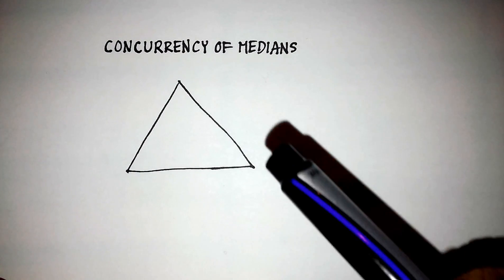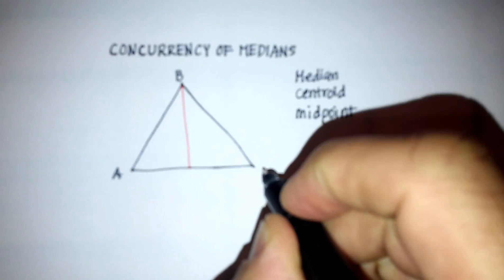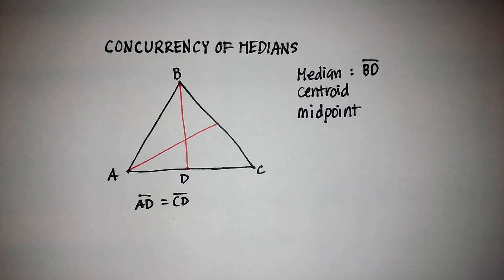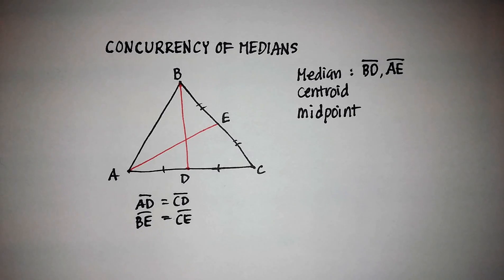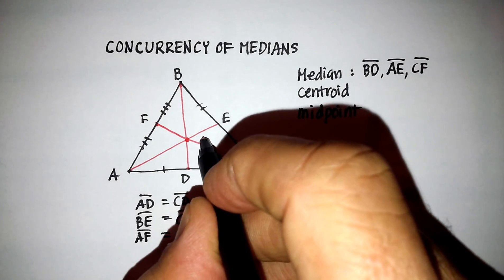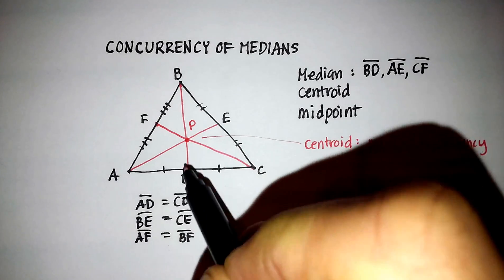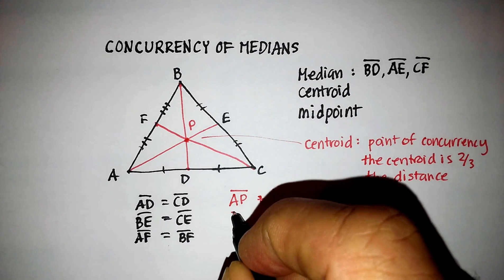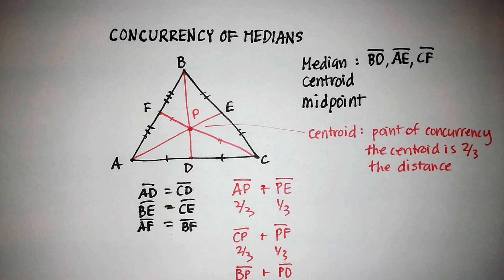Triangles: Concurrency of Medians (Centroid)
This video is a demonstration of the different characteristics of medians of a triangle.Specifically this video explains the centroid of a triangle.